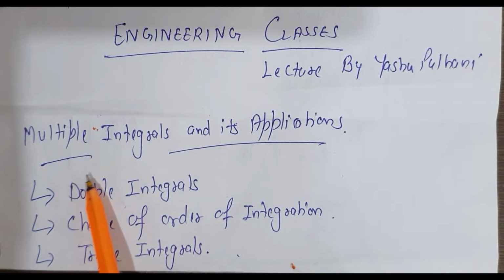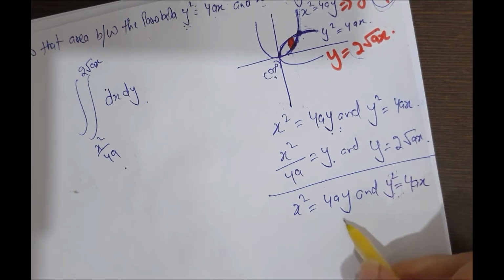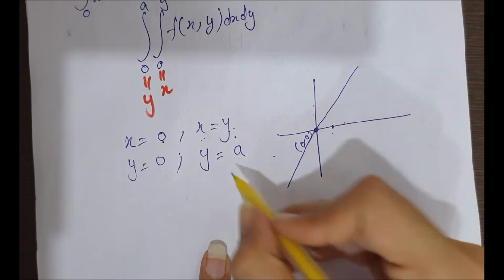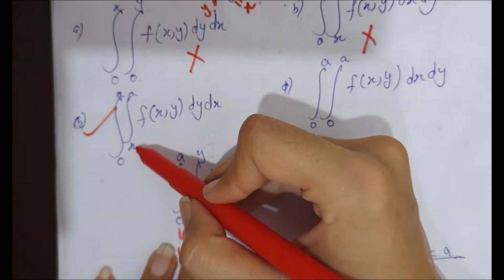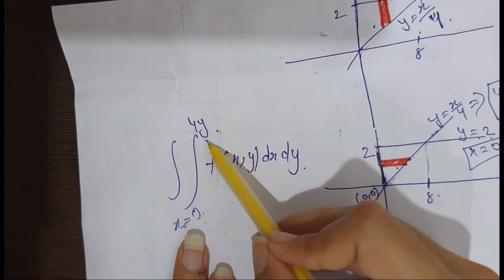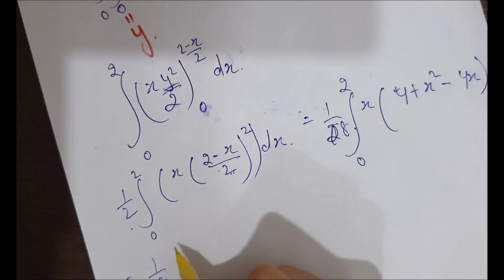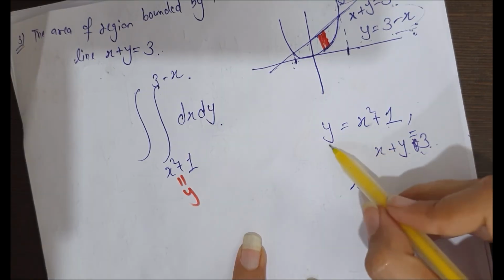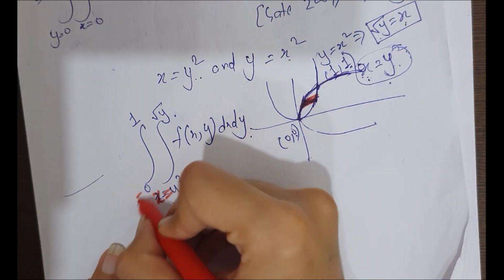Multiple Integrals and its Applications| Change of order of Integration | Engineering Mathematics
Learn Engineering Mathematics| Multiple Integrals and its Applications| Change of order of Integration | Previous Years Gate Questions
Let's be an Engineer together

Lectures by Yashu Pulhani (M.E ECE) P.U Chandigarh